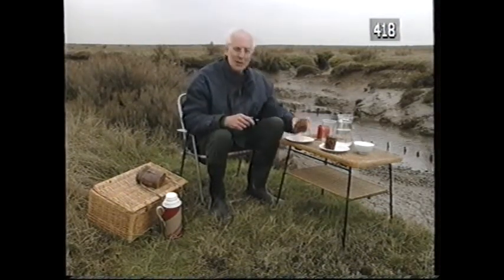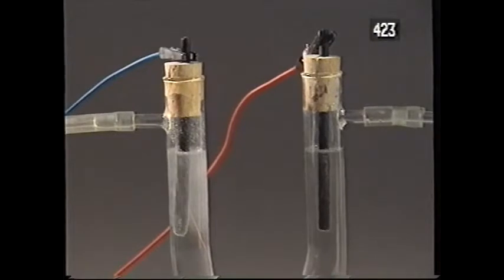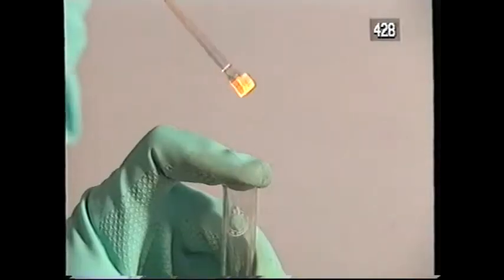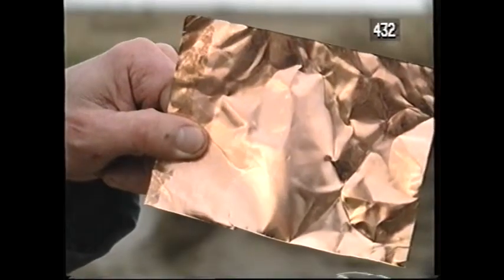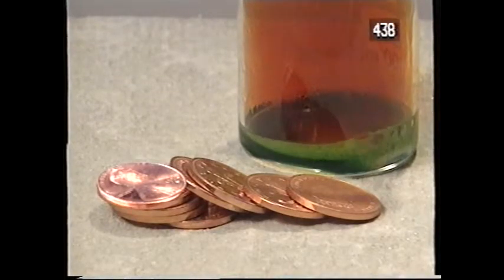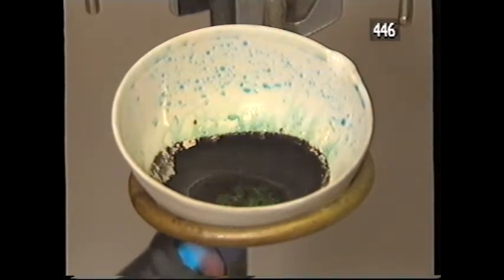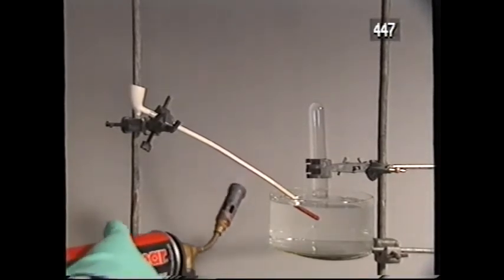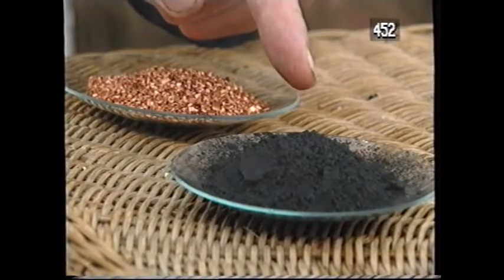BBC Open University S103 - 6. Elements & Compounds (1997)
Block 6 of the British Broadcasting Corporation's Science Foundation course, from 1997.  The course is probably obsolete but I felt that much of the information here is nicely put together and should help anyone interested in the basics to understand what happens in chemical reactions.

This is taken from an elderly and respected VHS video cassette, hence the somewhat grungy quality.  Back then, the internet was only available in black and white, so this colour reproduction was pretty advanced for its day.  I think some of the tutors didn't even wear ties, but that's progress for you...